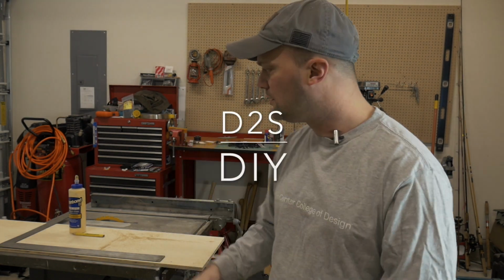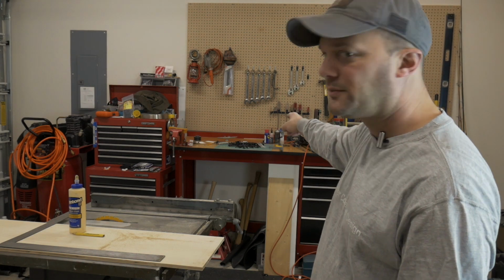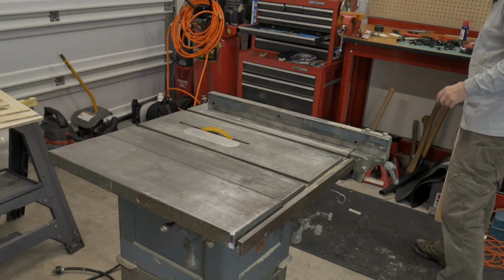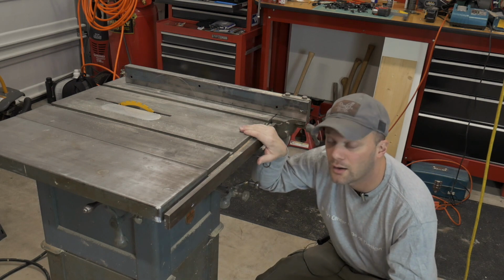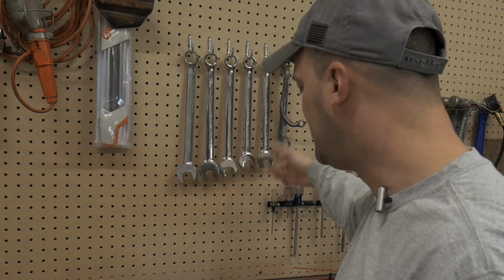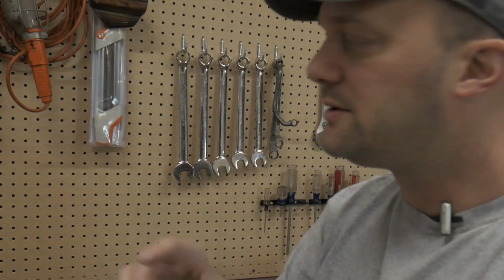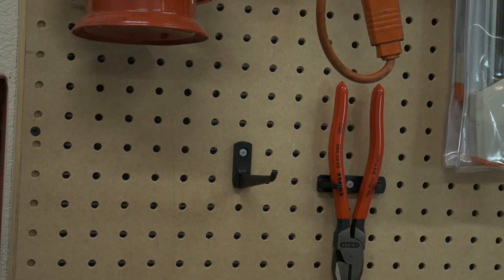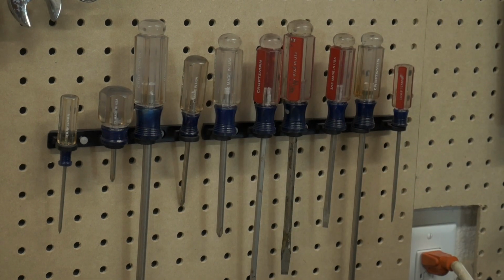85 year old table saw